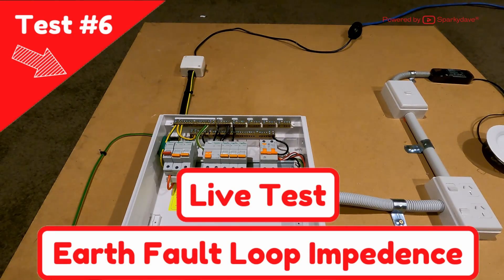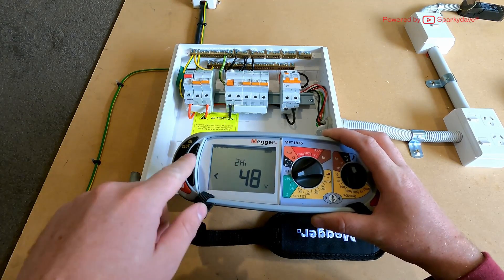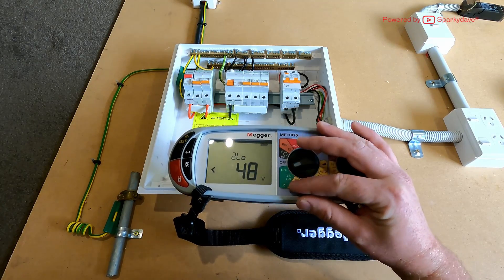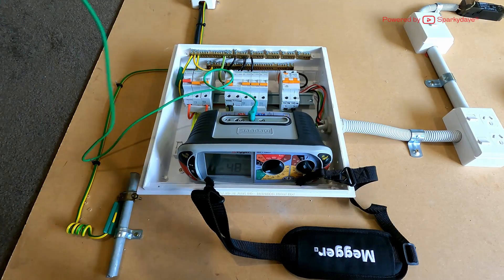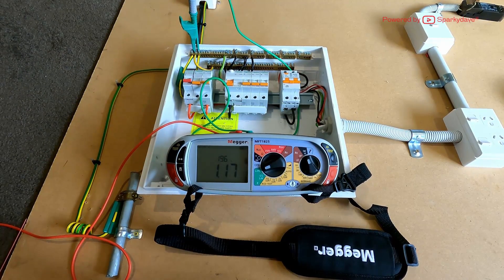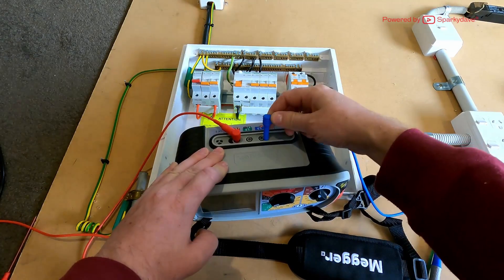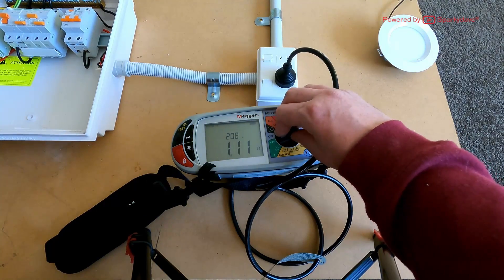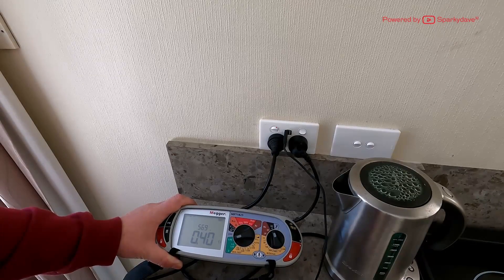How To Test Earth Fault Loop Impedance (EFLI)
How To Earth Fault Loop Test EFLI (Live installation testing). Next video in line; Polarity Testing!